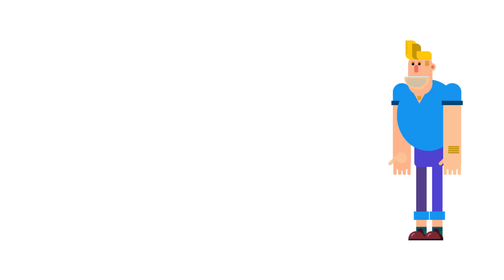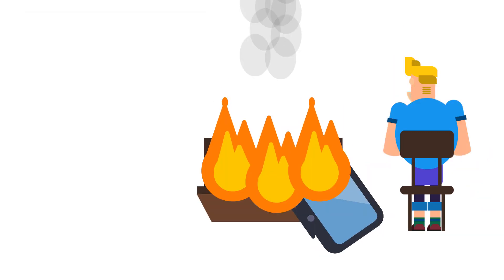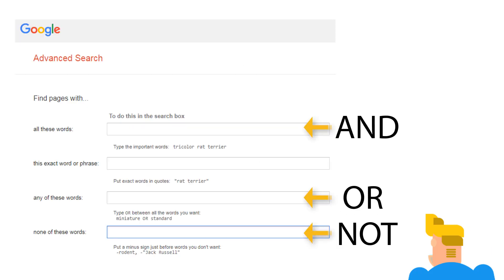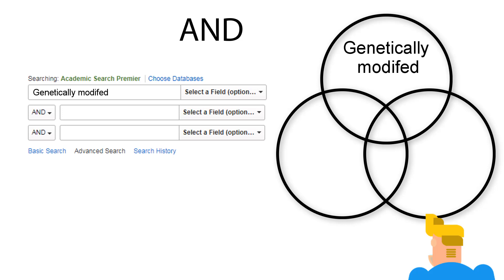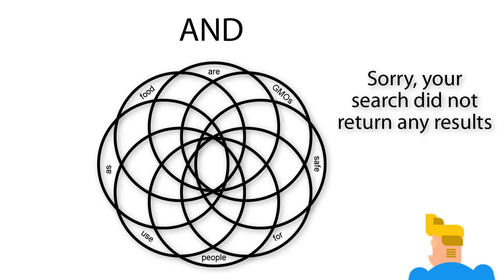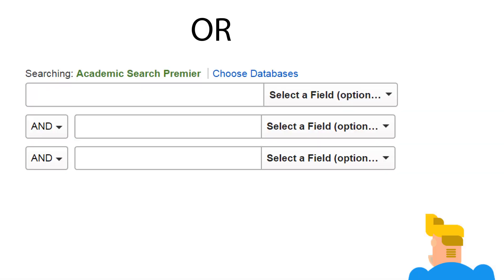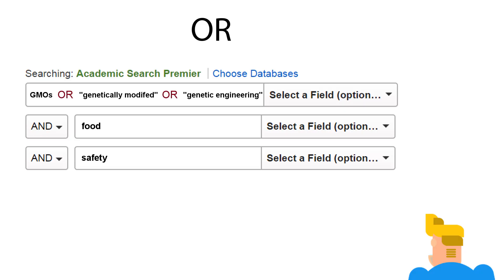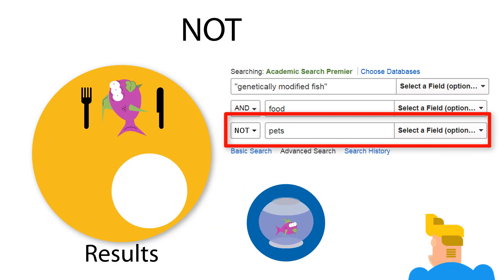4.1 Improving Your Search Results: Boolean searching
Tips and tricks for combining your search terms in specific ways to improve results when using a search engine or database's advanced search fields.